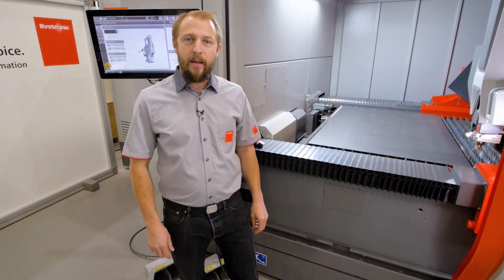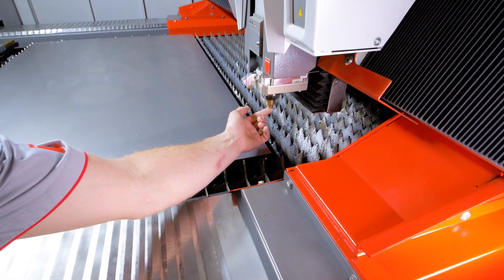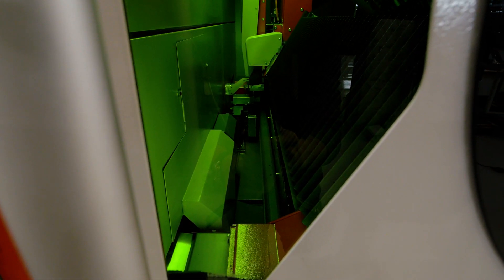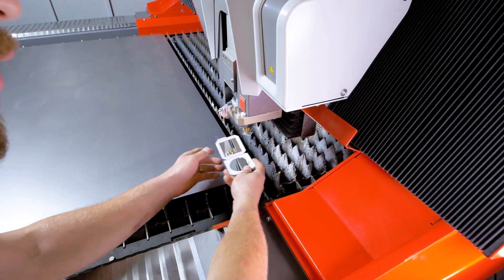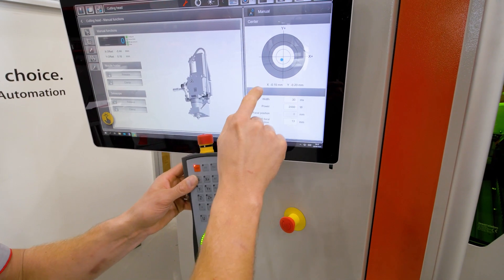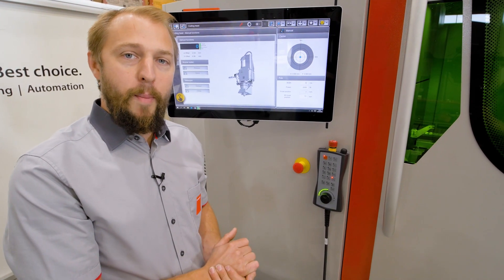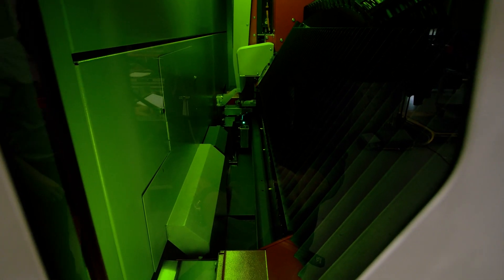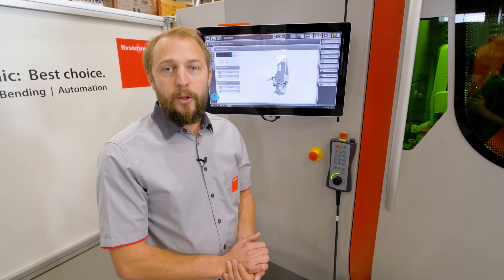Bystronic Laser Cutting System features: Automatic Nozzle Centering (English)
The Automatic Nozzle Centering centers the nozzle with extreme accuracy, quickly and without any operator intervention. Only the initial setup has to be done manually by determining the X/Y coordinates of the nozzle via tape shot. Once the system has logged the correct coordinates, no more manual adjustments are required and the process works automatically.